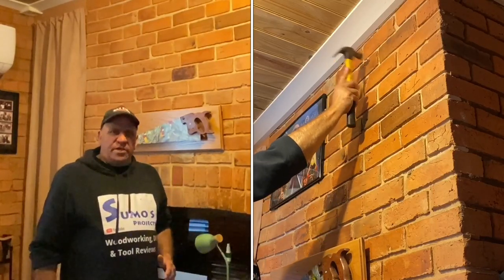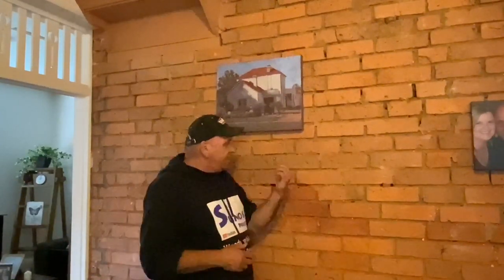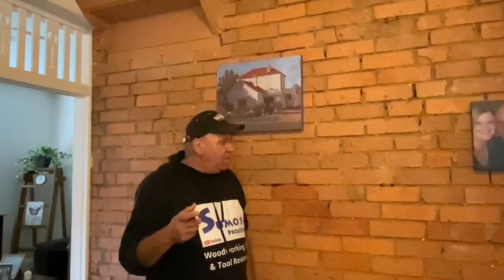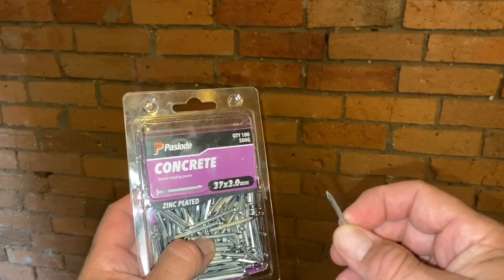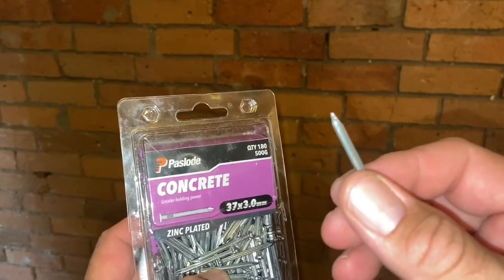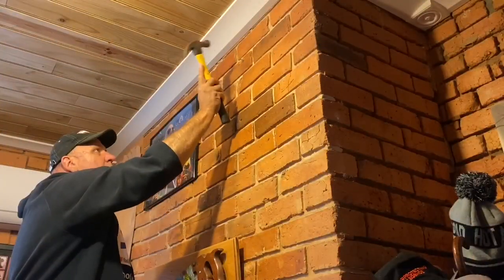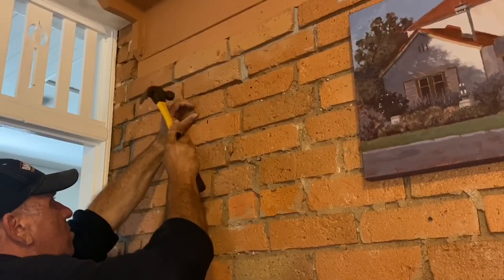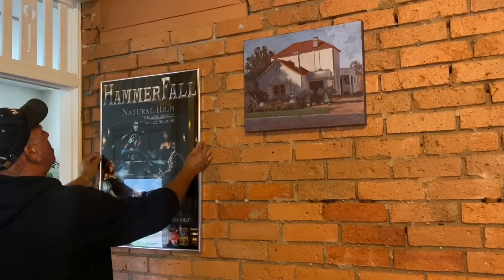PASLODE Nails will go into Bricks and Concrete | Amazing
Have you ever used Nails that penetrate Bricks and Concrete ? well here are just type of nails that can save the day.
If you are wanting to hang picture frames or have an object secured to your Brick Wall try these fantastic Brick and Concrete Nails from Paslode.